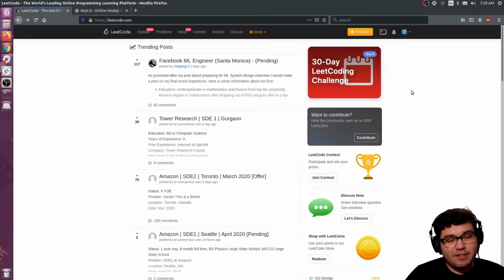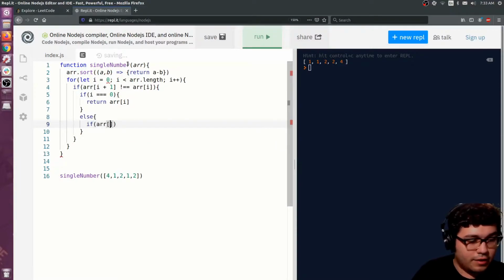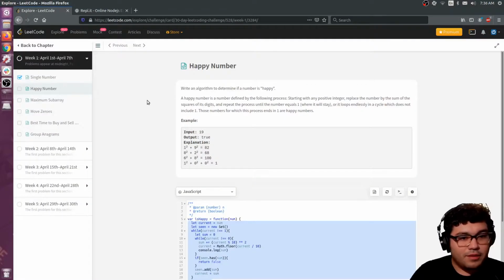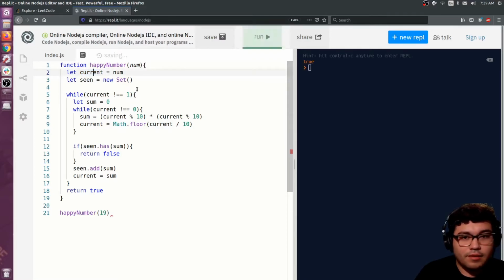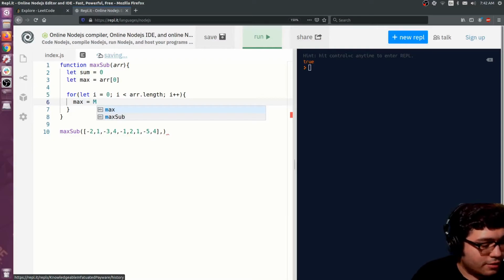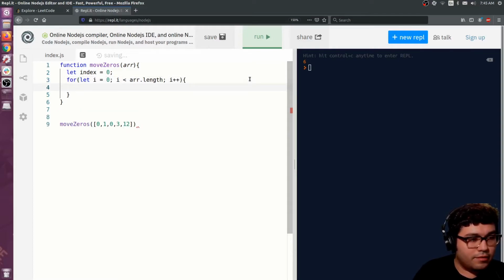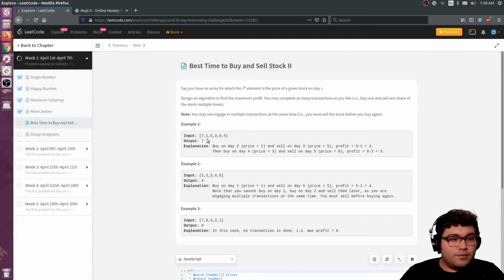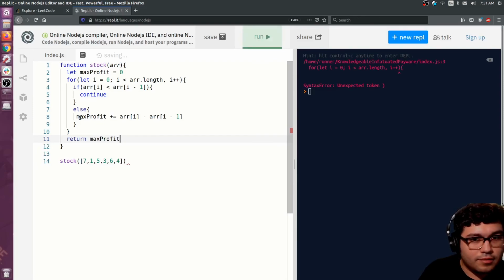LeetCode 30 Day Challenge | Day 1-5 questions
Hello, I am participating in Leetcode's 30 day challenge. This was put out to keep developers data structures and algorithms sharp during the quarantine. Join me as I solve the first five problems. The problems are:

Single Number
Happy Number
Maximum Subarray
Move Zeros
Best Time To Buy And Sell Stock 2

Thank you for allowing me to use your music ChillCow and Outgoing Hikikomori. Credit below for the artists tracks in this video.

Outgoing Hikikomori - Dancing On My Own (No copyright lo fi beat)